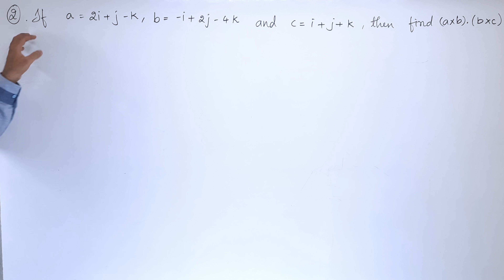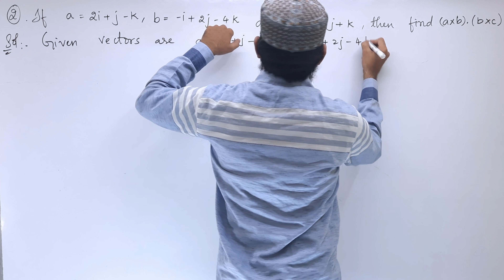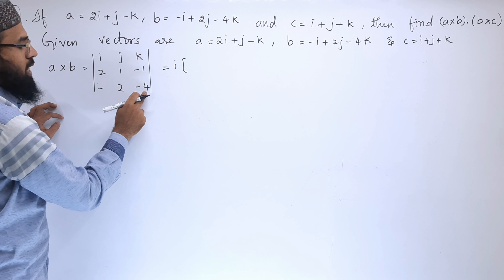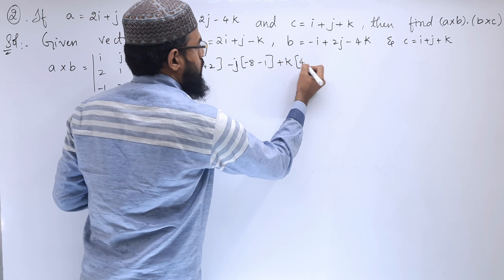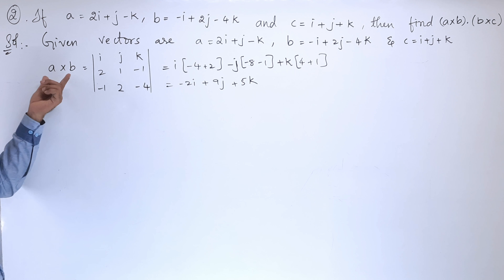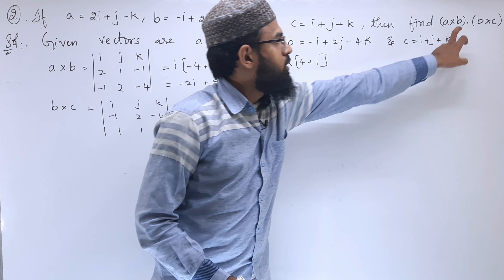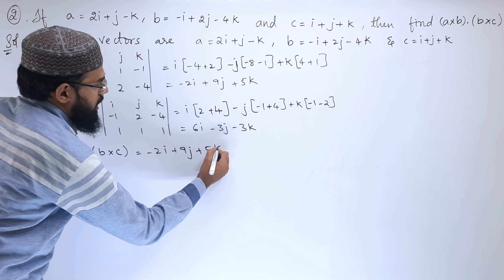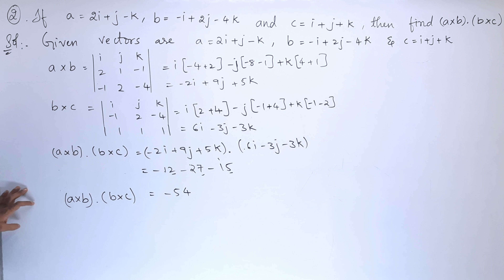5.Product of Vectors Ex:5b (Sec-II) [2.problem] Intermediate Maths 1A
5.Product of Vectors Ex:5b (Sec-II) [2.problem] Intermediate Maths 1A